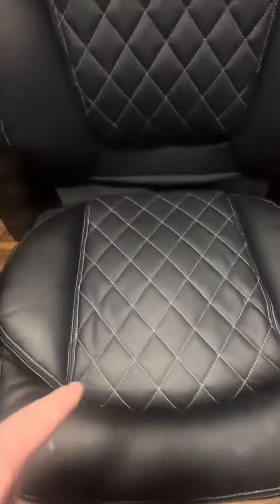Zipped Ties Computer Screens to keep monkey off of them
The thought of raising a monkey without sharing it with the world doesn’t seem right to me. It’s just something to see and such a joy filled with funny scenes, sounds and experiences.

So, I’ve decided that I’ll record videos as much as my cameras will allow and share them with the world while my little fur family and I trThe thought of raising a monkey without sharing it with the world doesn’t seem right to me. It’s just something to see and such a joy filled with funny scenes, sounds and experiences.

This day, I had to zip tie my computer screens to rods that I attached to the legs of the office desk. Chuey, my pet monkey, was having a blast leaping off of them onto my office chair and was making the screens wobble. I had to come uo with a way to keep them steady. Lol

My little fur family is made up of one female cat named Bella, the oldest of my fur babies. One male cat named Bubba Kodi, the middle child. And one 8 month old Brown Capuchin Monkey named Chuey.

I named my baby monkey Chuey Beaux Blake. Pronounced “Chewy Bo” - aka- “Chue”
Because he chews on everything! Ha! It fits!

Both of my beloved cats are rescues that were strays and needed a place to call home and someone to care for them. They have both been fixed and because they were strays, both of their left ears have been clipped. They came, and stayed! Thank goodness. I love them so much!

I just can’t sit here and watch my babies and be entertained and laugh like I do without sharing it with everyone who will see it. I hope, when you watch our videos, that you will laugh, smile and be pleasantly entertained as a result.

Our world as we know it could use a lot more smiles and laughter, so we seek to spread goodness and happiness through this channel.